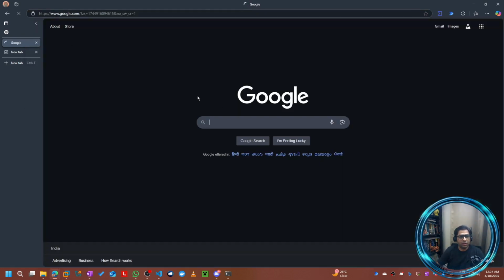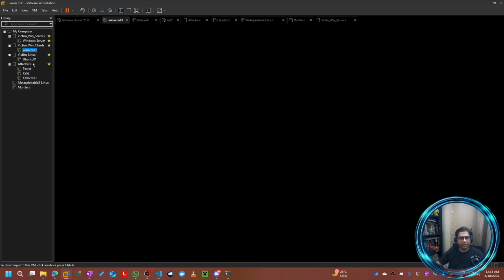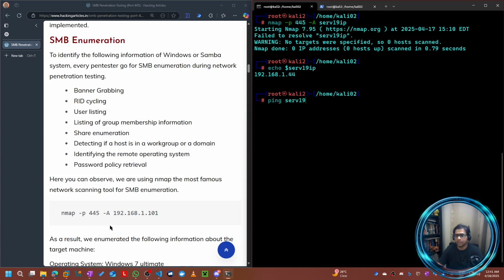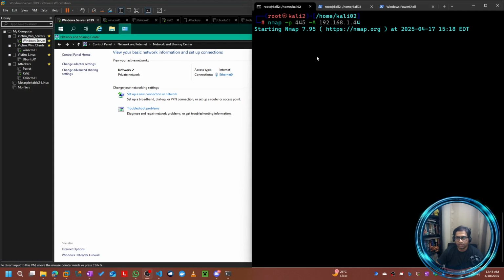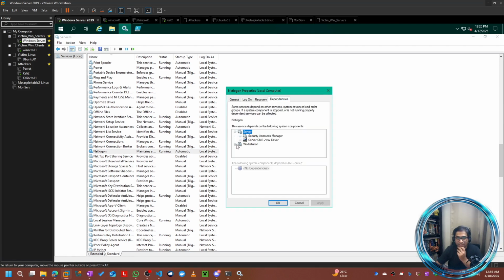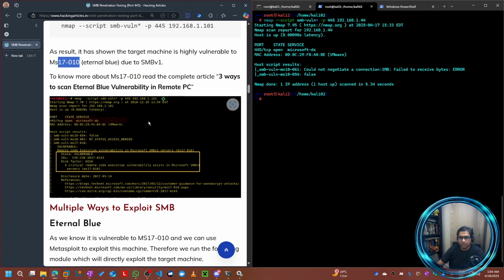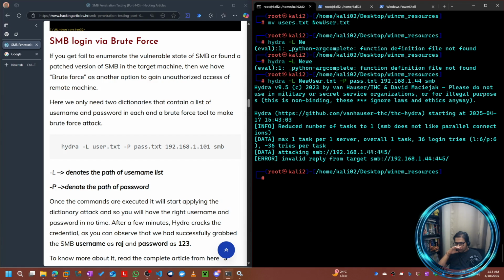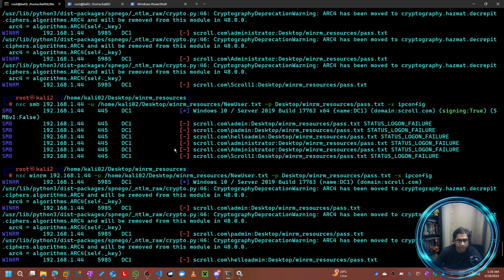SMB - Port 445 - Penetration Testing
SMB (Server Message Block) is a network protocol used for sharing files, printers, and other resources between computers on a network. It allows applications and users to read, write, and request services from devices like servers or other computers.

Key Points:
Works mainly on Windows-based networks.

Commonly used for file sharing and printer access.

Runs over TCP/IP, typically using port 445.

Versions: SMBv1, SMBv2, SMBv3 (newer versions offer better security and performance).